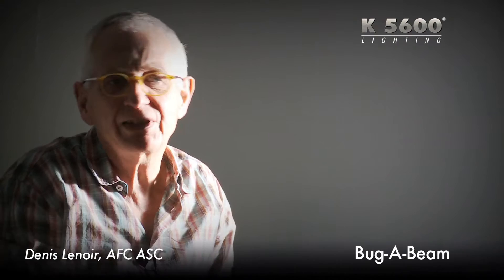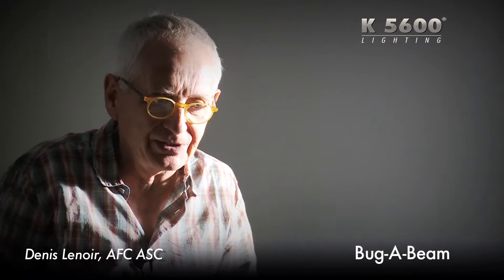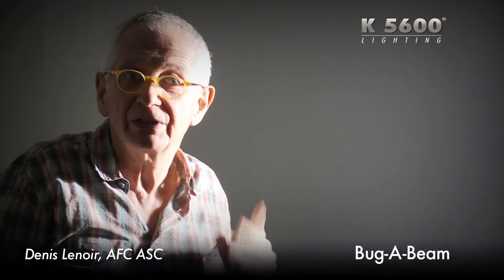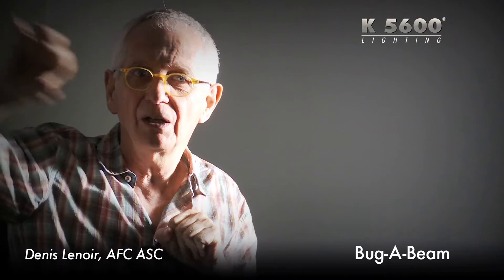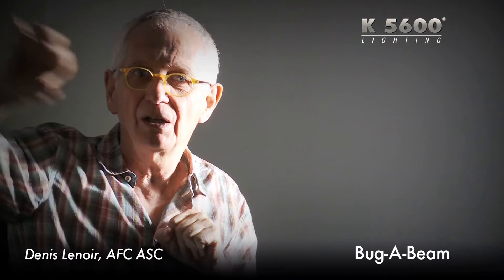Bug-A-Beam with Denis Lenoir, AFC ASC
The K 5600 BUG-LIGHT design offers so many possibilities it is tempting to 'stick it' in almost any optical system one runs across. One obvious and popular device is the ETC Source-4. This elegant design of a pattern and Gobo projector has showed up in various applications and is widely accepted throughout the entertainment industry.

The BUG-A-BEAM Adaptor is the part that makes the mating of a Source-4 and our Bug-Light 400 or 800 not only possible but quick and easy. The 400 (or 800) MSR/HMI lamp offers many advantages in this particular application, its 6 mm arc gap is punctual enough and very well suited for such optical design. The 4 to 1 efficiency ratio of HMI versus Tungsten incandescent explains the two full stops gain.

This huge increase in light level allows patterns to be visible in higher ambient light levels, longer distances as well as through the deepest color gels. K 5600 is continuously looking at expanding and promoting the use of its products and HMI in general for location  work. The JOKER-BUG program equips the image-maker with a very versatile tool: a PAR fixture for directional lighting, a BUG for soft and lantern lights, a SOFTUBE for linear soft sources and now with the BUGABEAM Adaptor for a controllable high intensity beam projector.